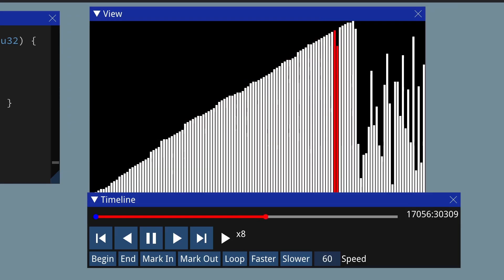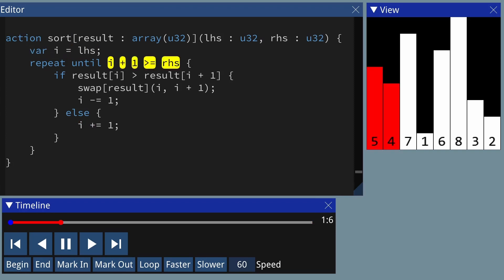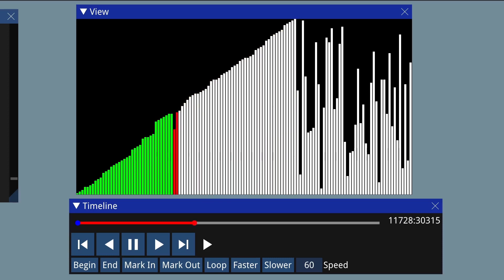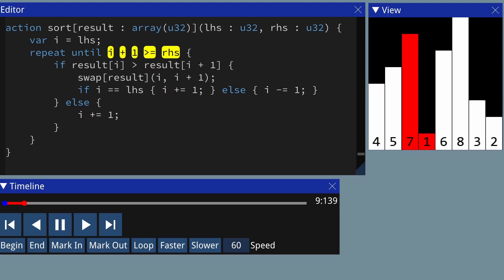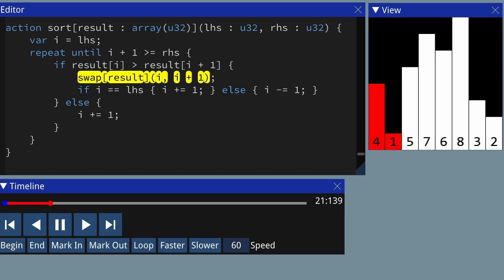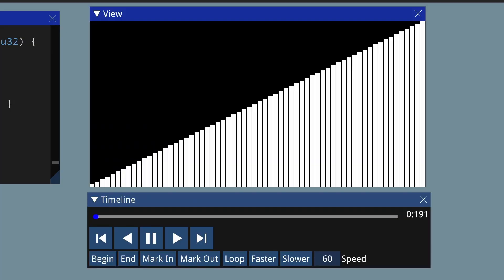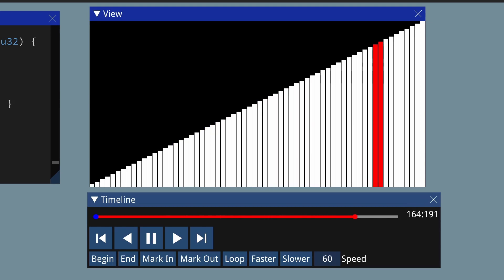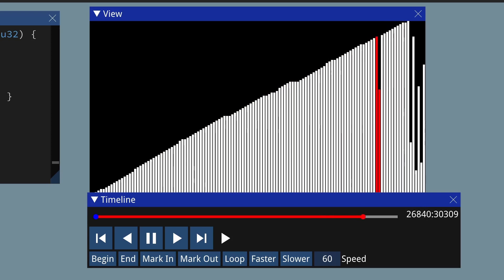Gnome Sort Algorithm - Almost Insertion Sort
The gnome sort algorithm is a sorting algorithm that swaps adjacent elements if they're out of order, like bubble sort or cocktail sort, but instead of doing whole passes in one direction, it goes left if it swapped and right if it didn't. I'm gonna write the code for gnome sort and go through how it works step by step. I'll also show you what happens in different cases, like if it's already sorted, almost sorted or reversed.

00:00 Overview
00:35 Writing the gnome sort code
02:55 Explaining roughly
04:40 Adding a small optimisation
05:54 Explaining step by step
10:30 Showing the already sorted case
11:32 Showing the large shuffled case
12:45 Showing the reverse case
13:55 Showing the almost sorted case
14:16 Showing holding on swaps